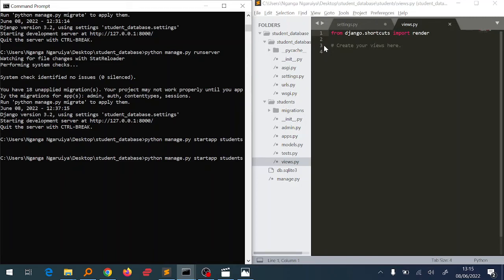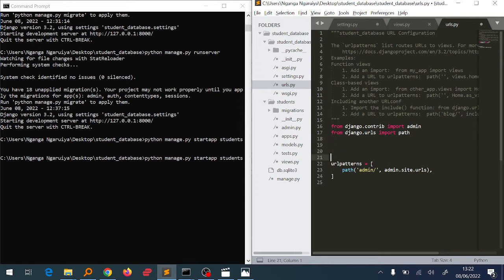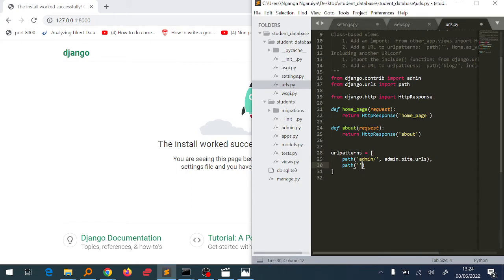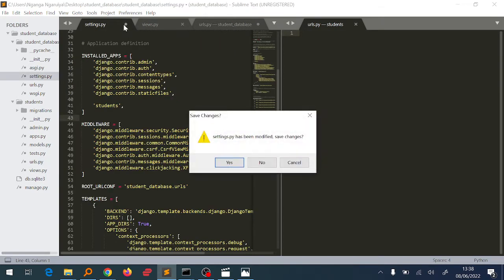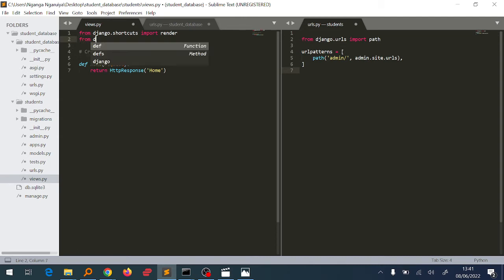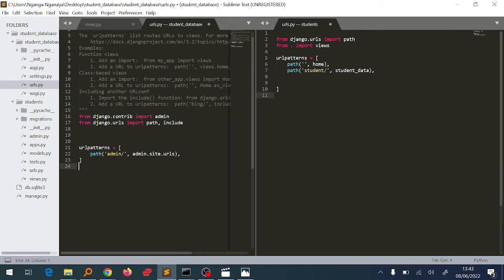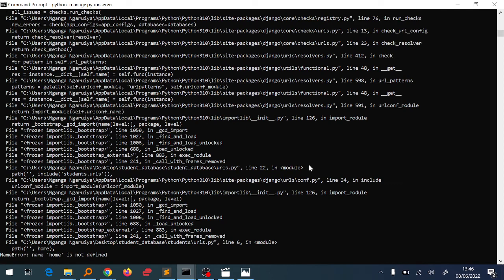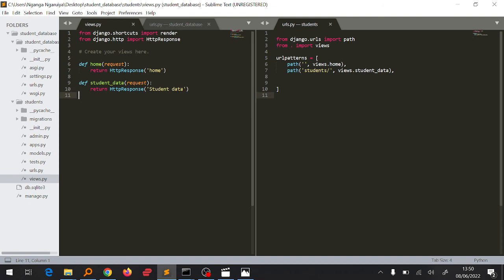URLs + Views | Easy To Follow Django Tutorial | Part 2